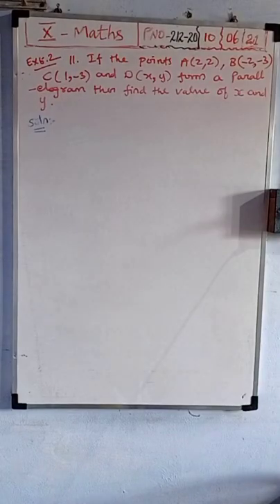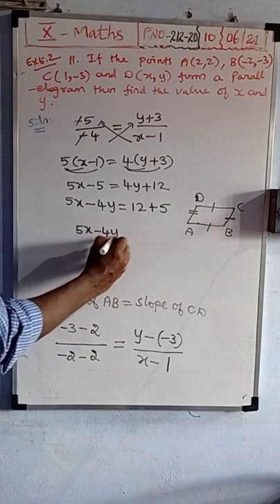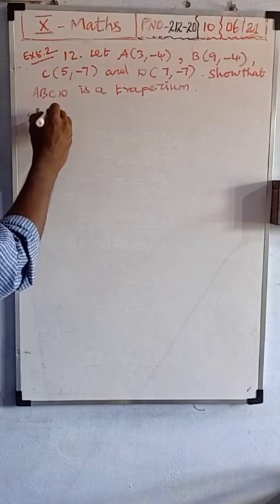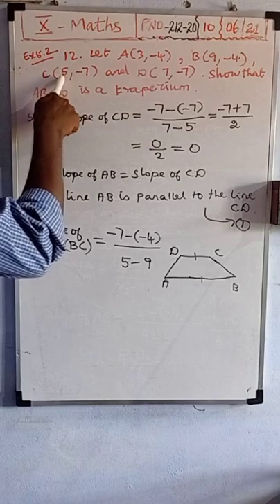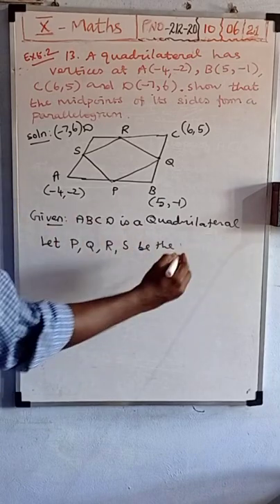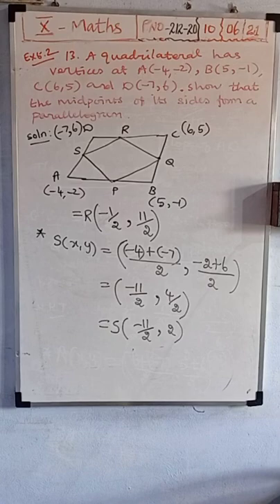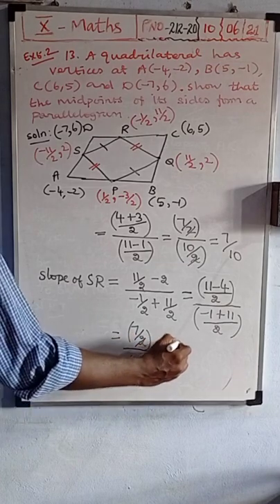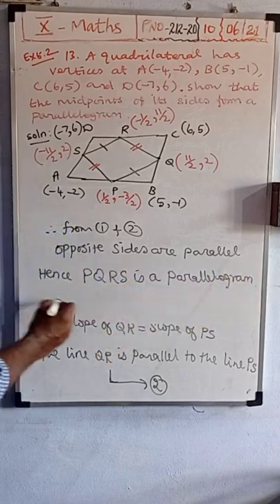X-Maths Chapter-5 (Ex5.2-11,12,13).Solution